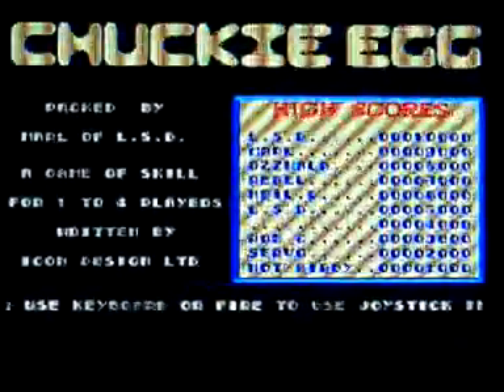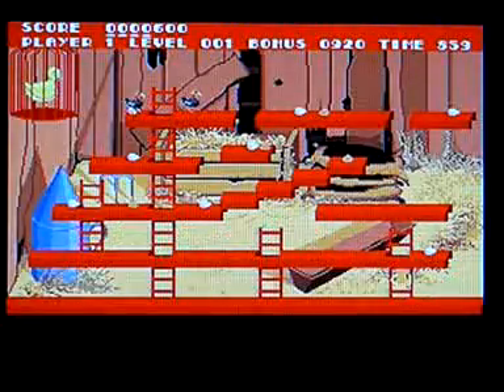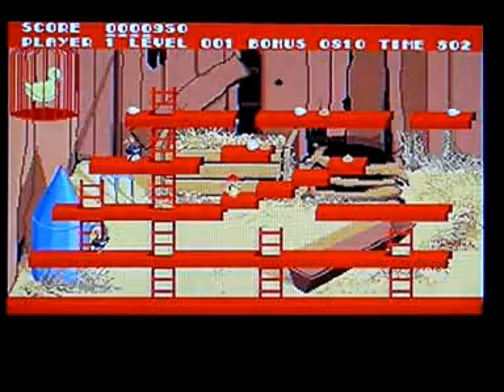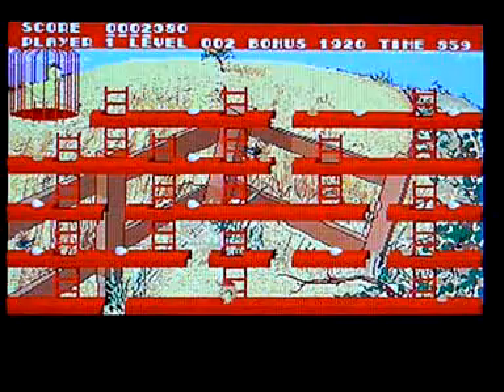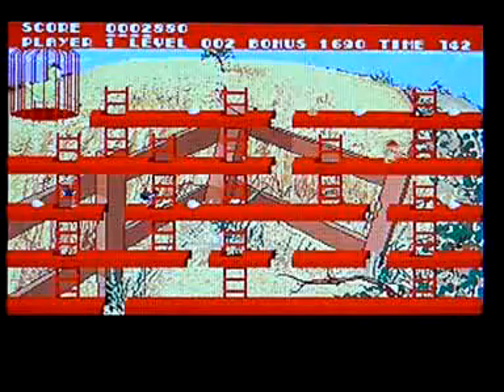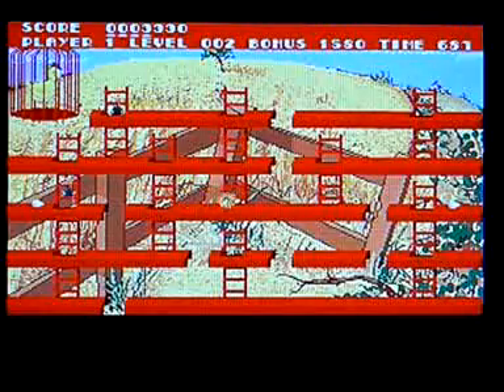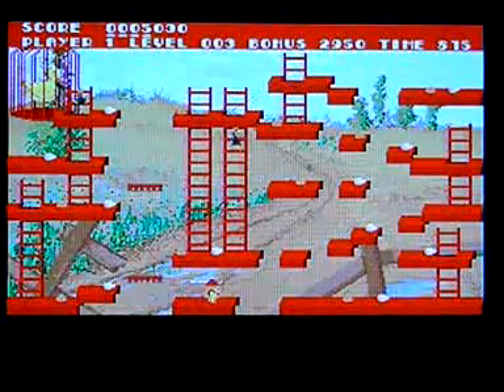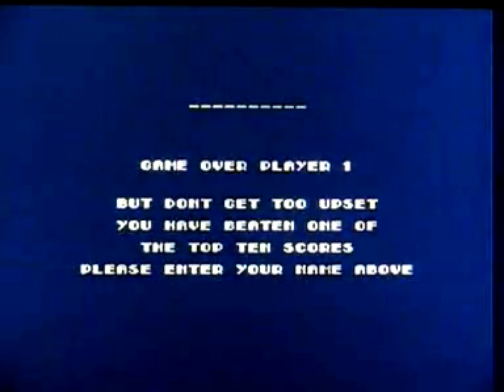Chuckie Egg on Commodore Amiga. Gameplay & Commentary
Gameplay & commentary from Chuckie Egg playing on the Commodore Amiga 1200 vintage home computer. Retro gaming.